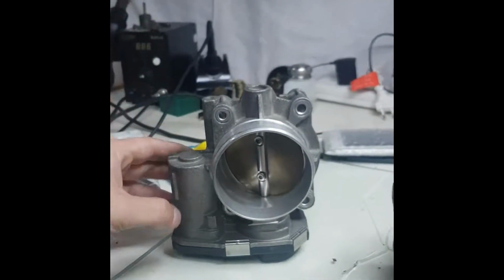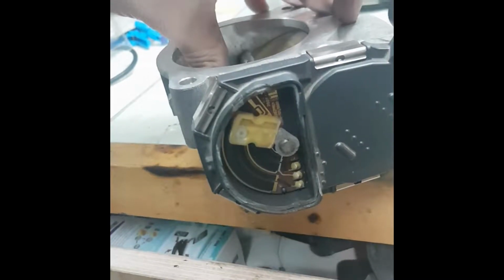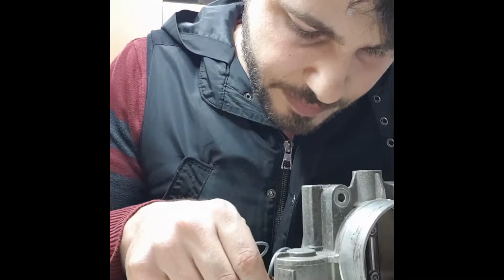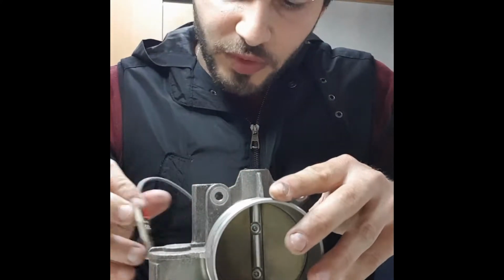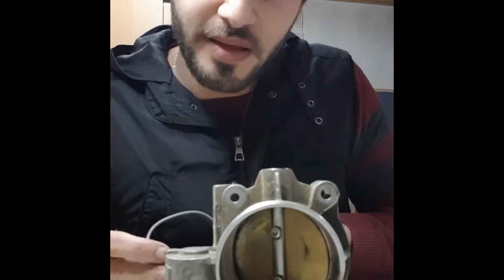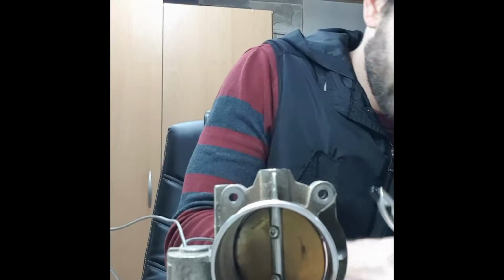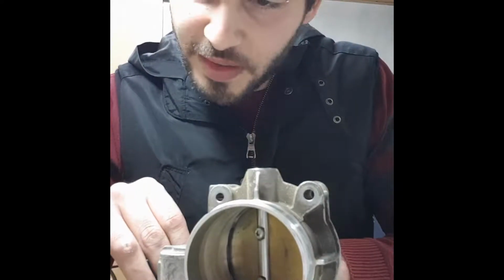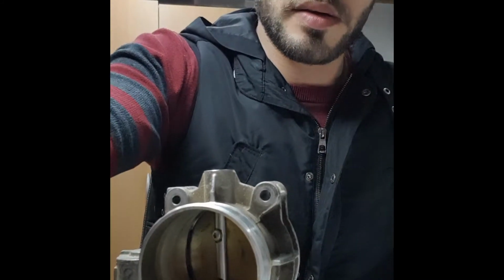How Fuel Injection Throttle Body works For Buick Cadillac Chevrolet GMC